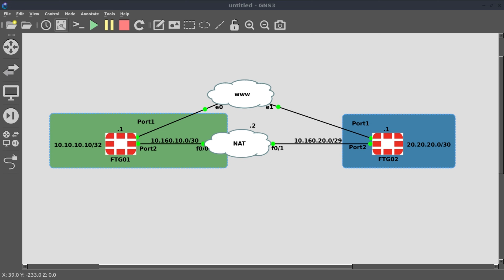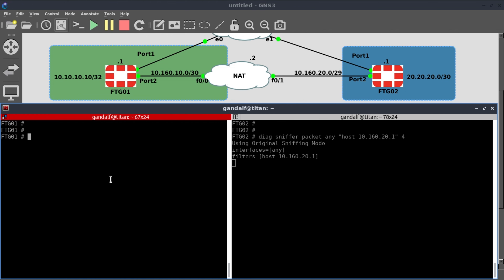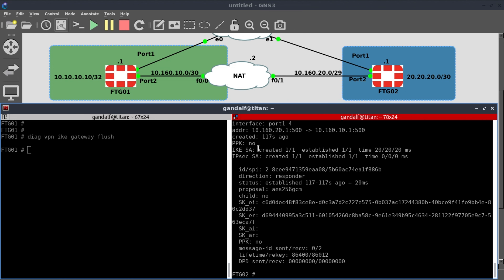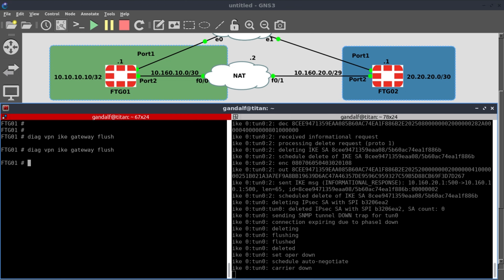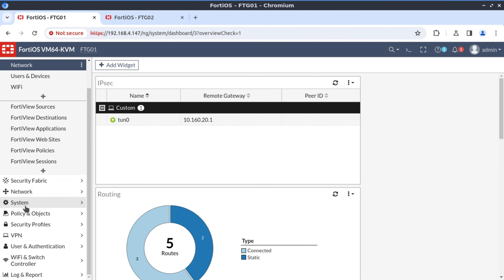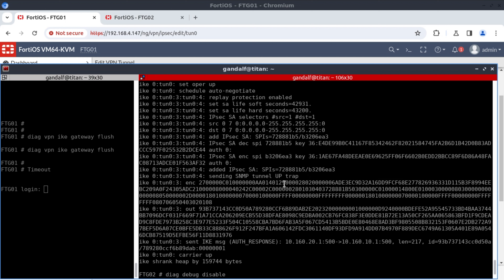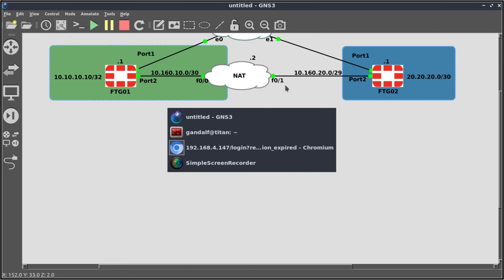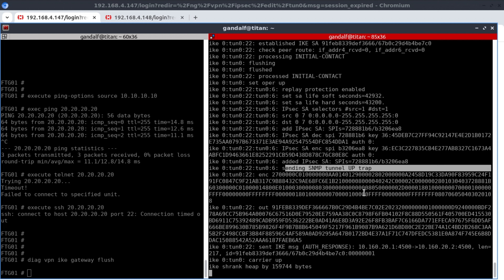Fixing IPSec VPN NAT Issue Once and For All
In this comprehensive guide, we'll walk you through the challenges and solutions for setting up an IPSec VPN when it's located behind a Network Address Translation (NAT) device.
We start by explaining why IPSec VPNs face issues when behind NAT, including the intricacies of IP address translation and how it affects VPN tunnels.Discover the concept of NAT Traversal and how it helps IPSec VPNs to work seamlessly behind NAT. We'll discuss how NAT-T encapsulates IPSec packets in UDP to bypass the translation issues.
By the end of this video, you'll have a solid understanding of how to configure and troubleshoot  IPSec VPN in environments where NAT is present. Whether you're a network administrator or an enthusiast looking to secure your home network, this tutorial has you covered.